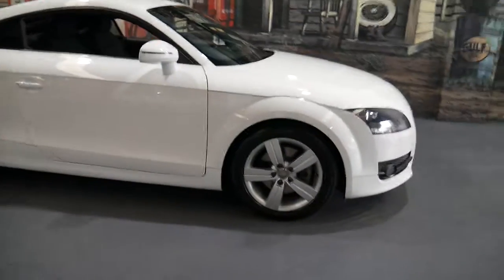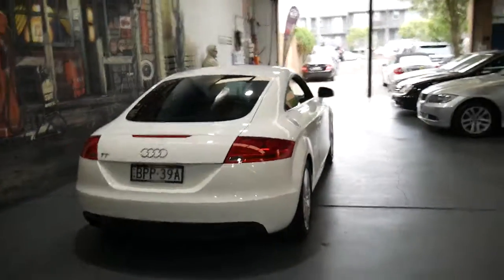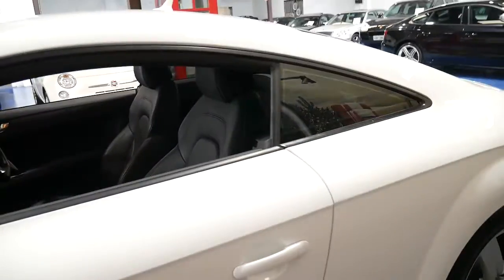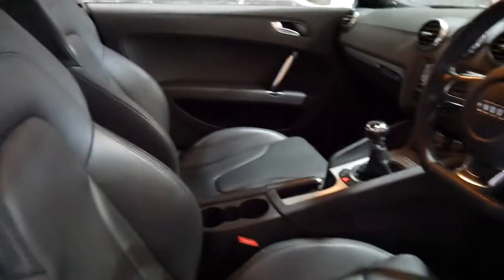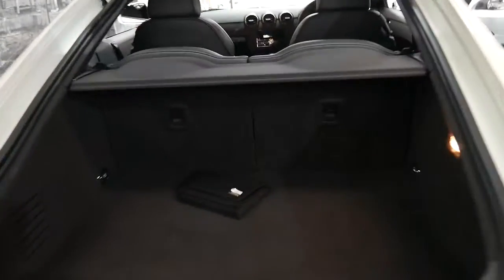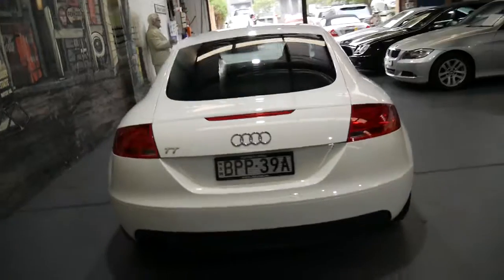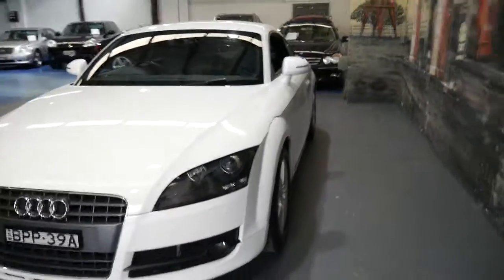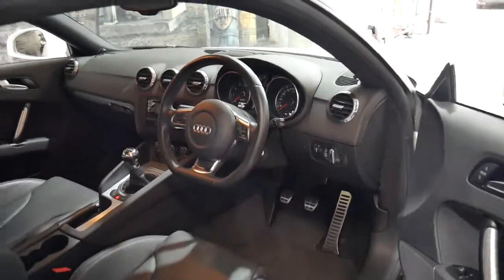Audi TT 2010 manual one owner with 78,000 klms since new